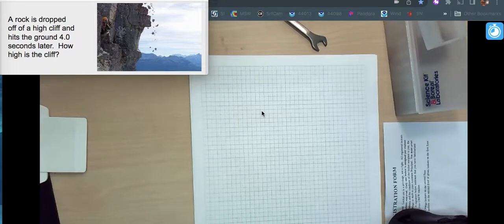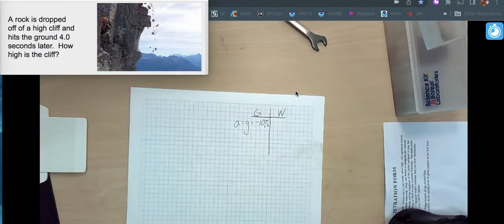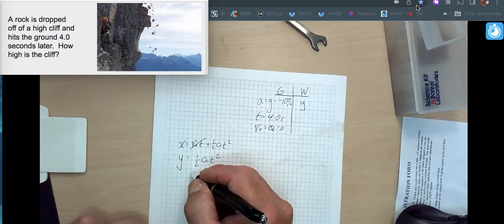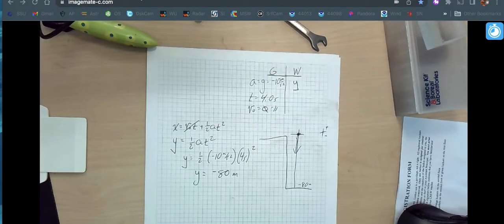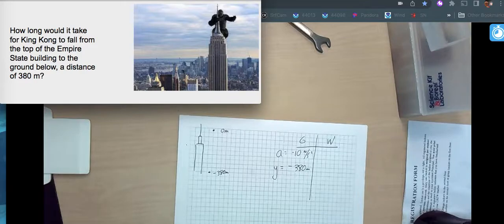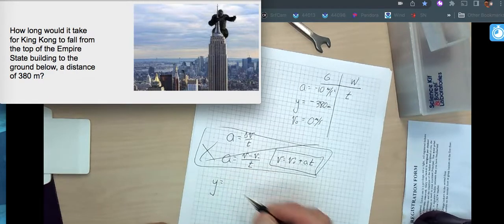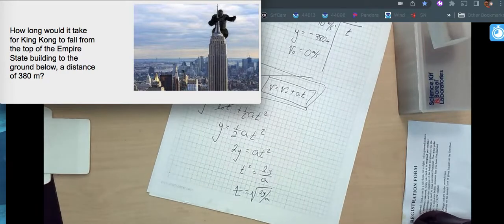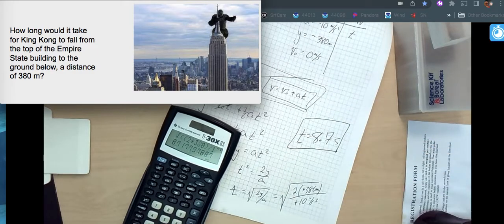Two Freefall Questions Solved